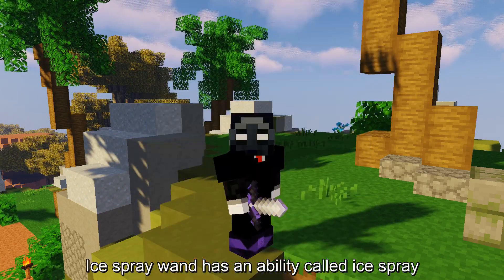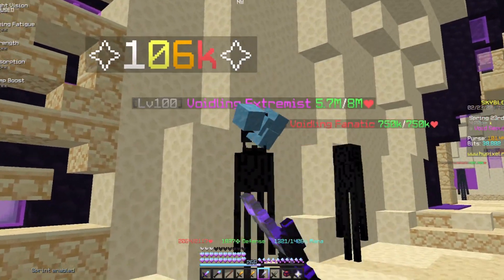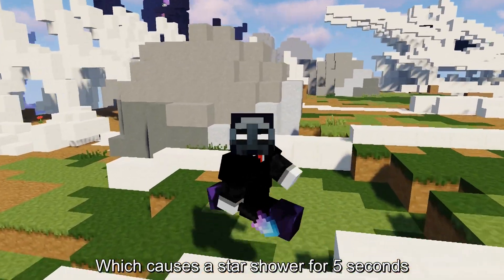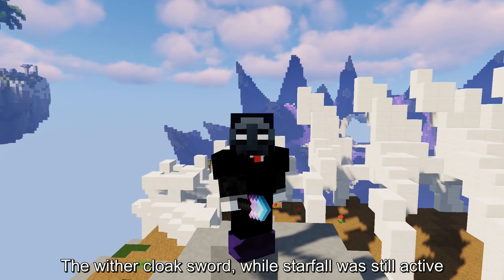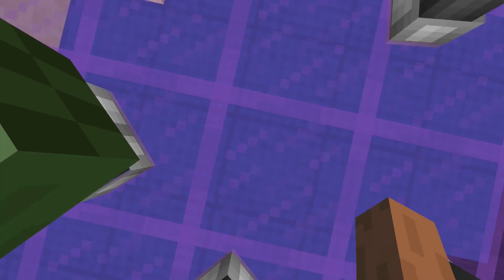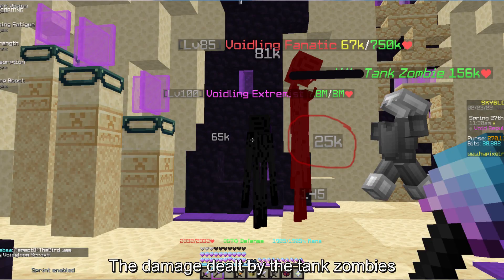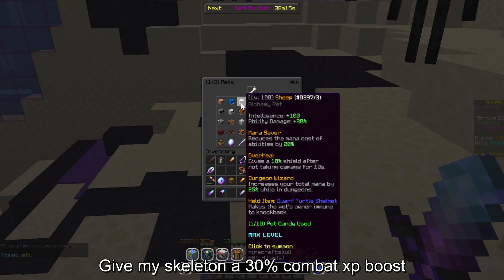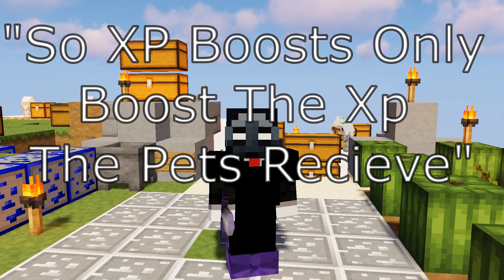Bonzo Mask + Phoenix Pet OP?(Hypixel Skyblock Mythbusting)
In this video, I talk about some bugs and myths about hypixel skyblock and test them so that you guys know if they work
This video is inspired from Hellcastle and Tylerrr's videos where they did the same
But these are completely my own ideas and I wanted to make this video for a long time
There are a few bug tests and a few common myths in the video
In this video I tested a lot of myths like
Do ice sprays stack or does combat xp boost pet item boost the combat xp you gain or any xp boost pet item boost the xp you gain
I also tested some interesting bugs like using potions on summoned mobs and using starlight and when using a withercloak

TIMESTAMPS
0:00 Intro
0:04 Does the ice spray wand damage stack?
0:33 Does the starlight wand work with wither cloak?
1:00 Do potions work with summoned mobs?
1:18 Does the phoenix and bonzo mask ability stack?
1:34 Do pet items boost the xp you gain